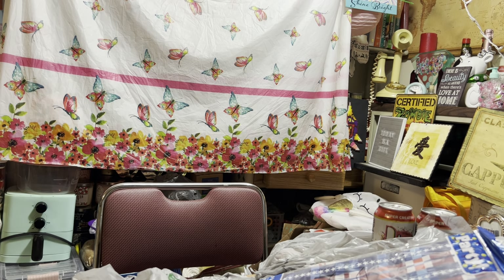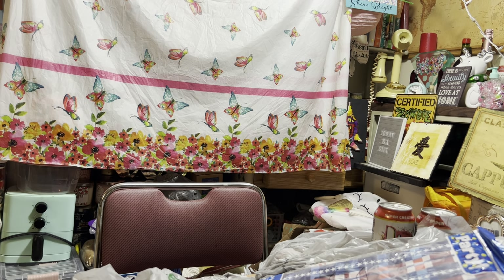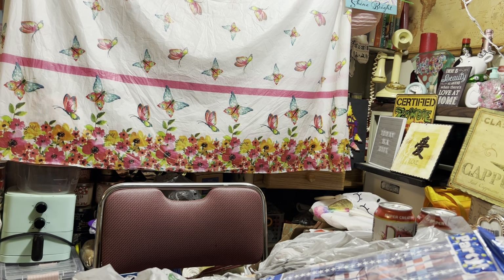🌲 Dollar Tree Haul | 2023 美元树运输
♡☆THERE IS NO ROOM FOR NARROW MINDED PEOPLE IN THE FUTURE!♡☆
🇨🇳🇵🇭🇺🇸You Must Experience Darkness In Order To Experience Light!🇨🇳🇵🇭🇺🇸
⚫THANK U TO ALL MY SILENT SUPPORTERS FOR THE LOVE U KNOW WHO YOU ARE ^_^
⚫ALWAYS HAULING WHEN I'M OUT & ABOUT WITH WHAT I CAN.  DO WHAT YOU CAN